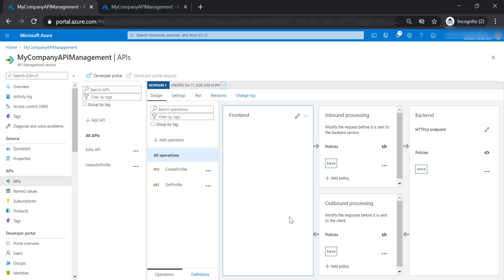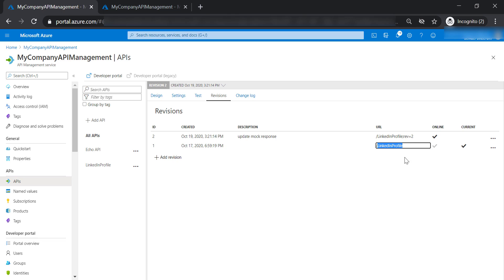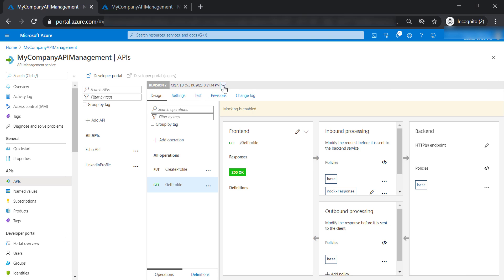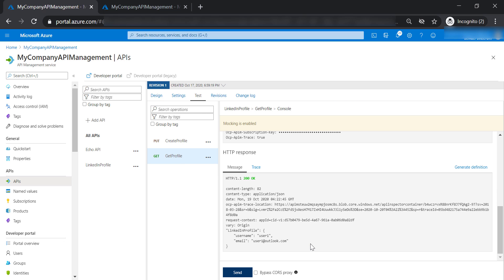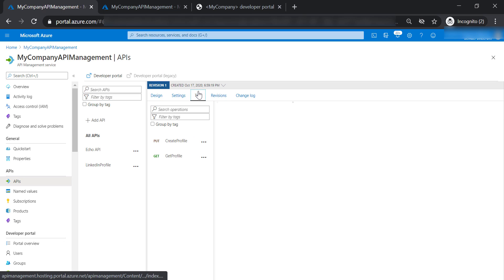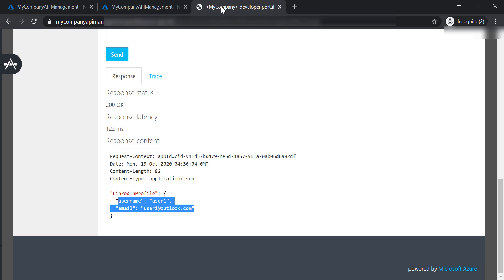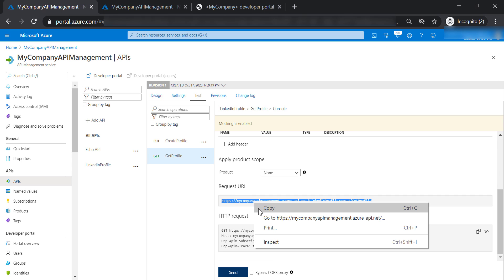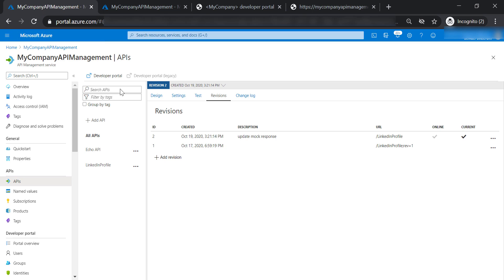Azure API Management - Revisions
We use Azure API Management revisions to make non-breaking changes to our APIs, so you can update and test changes safely. When the API is ready, all you need to do is to make the updated revision current and replace your current API.